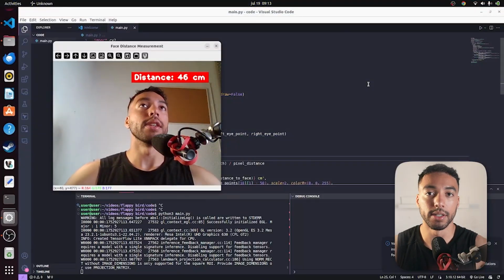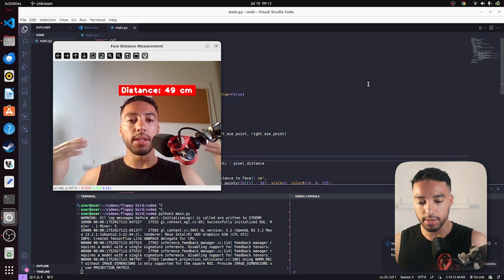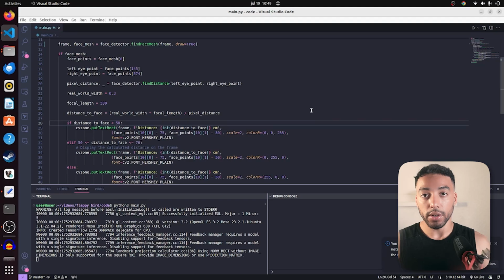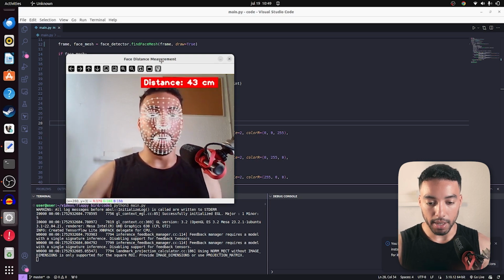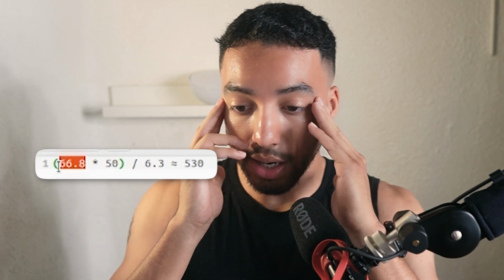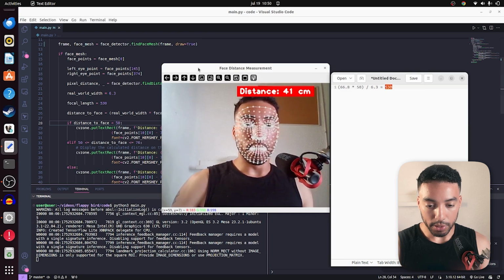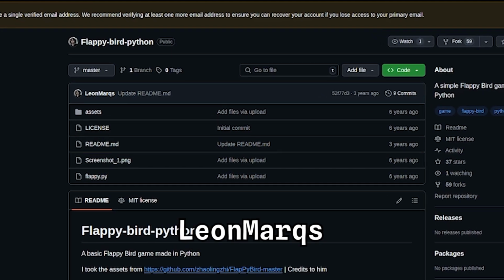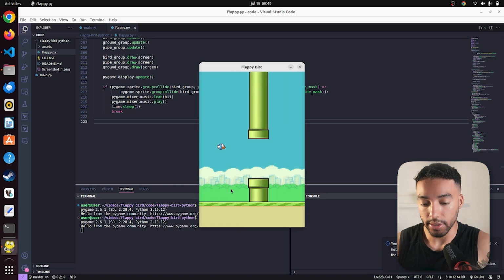A.I Played Flappy Bird... Using My PUSH-UPS! (WORST Gym Ever?!)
I created an ARTIFICIAL INTELLIGENCE to control Flappy Bird... using my REAL PUSH-UPS! 😱 Every time I dropped down, the bird jumped. How long could I survive? Watch as I battle this AI-powered fitness nightmare sweat, fails, and victory included!

🤖 *The Tech*: Custom Python AI using CVZone (computer vision) to track my push-ups in real-time and trigger Flappy Bird jumps. No controllers, just PURE BODY POWER!